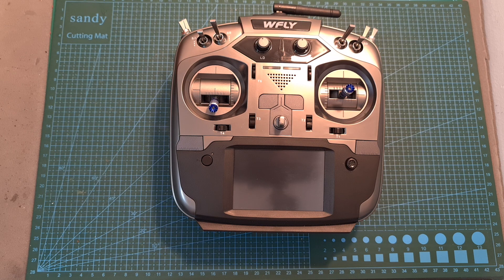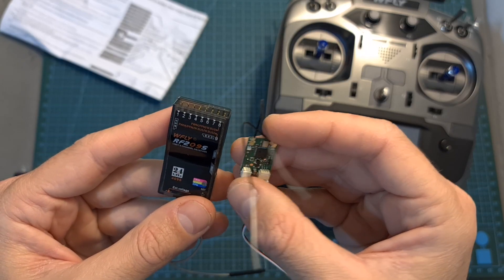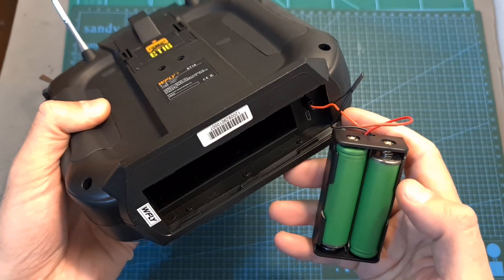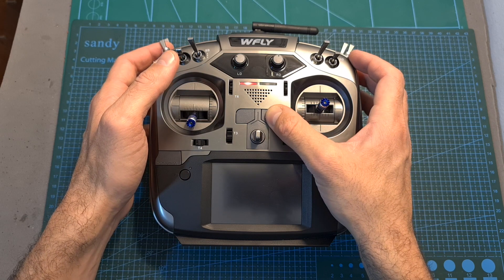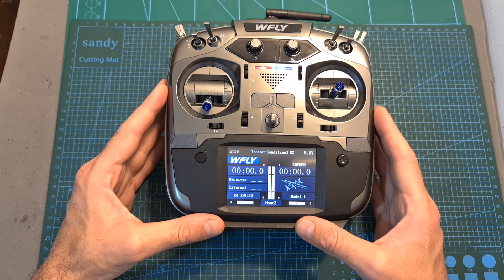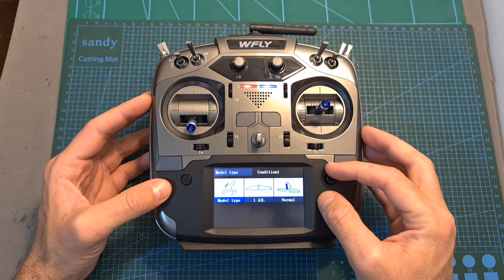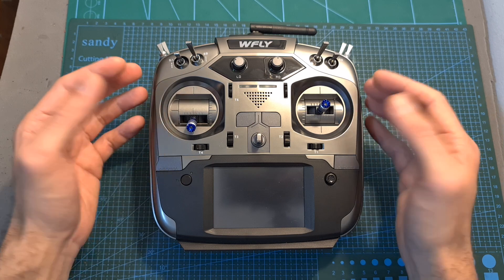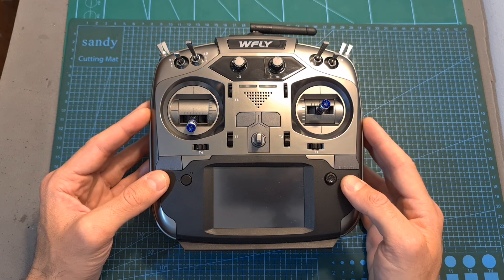WFLY ET16S Radio Controller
► WFLY ET16S

╠╗║╚╝║║╠╗║╚╣║║║║║═╣ I Really Appreciate Your Support!

Description:

WFLY ET16S 2.4GHz 16CH FHSS Hall Sensor Gimbals Mode2 Transmitter Compatible 4IN1 R9M TBS Crossfire Module with RF201S Receiver PPM W.BUS SBUS Output for RC Drone

Specifications:
Brand Name: WFLY
Item Name: ET16S Transmitter with RF201S Receiver
Mode：Mode2

WT16S Transmitter:
Model: ET16S
Channel: 16CH
Weight: 500g
Voltage: 3.5V-13V(1S-3SLithium battery)
Current: 260-400mA
Resolution: Full Channel 4096
Application: Helicopter, Airplane, Multi-rotors,Vehicle, Ship.
Band: 2.4GHz (Bidirectional)
Programming: 5 Groups Mixed Control
Voice: Support voice broadcast
Upgrading:USB online upgrade
Relay light: Available
External RF modules:Support
Storage: 30 models
Language: Chinese, English
Display: 3.5inch touch, 480*320, color display
180/270°Servo: Available
Wireless signal copy: model data
Hall sensor rocker assembly

RF201S Receiver:
Model: RF201S
Band: 2.4GHz
Suitable for ET07
Working voltage: 3.8-6.5V
Working current: 75mA
Two-way transmission: Yes
Fail-Safe: Yes
W.BUS: compatible with S.BUS
Resolution: 4096 (PPM), 2048 (W.BUS)
PPM: support
External voltage detection: DC 0-36V
Size: 20*14mm
Weight: 1.32g

Package Included:
1 x ET16S Transmitter
1 x RF201S Receiver
1 x Hanging Strap
1 x Voltage Inspection Wire
1 x 18650 Battery Bay
1 x Manual
1 x Sticks Accessories